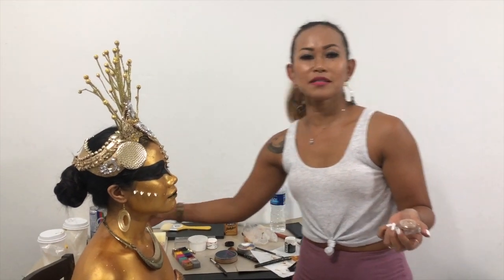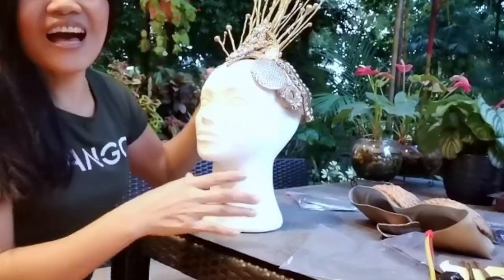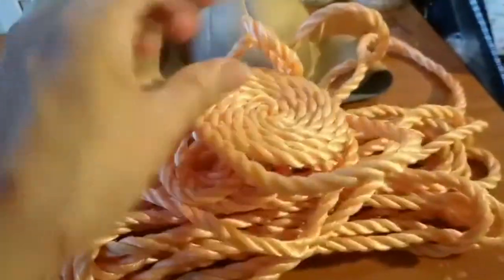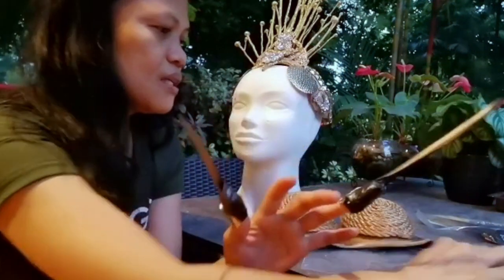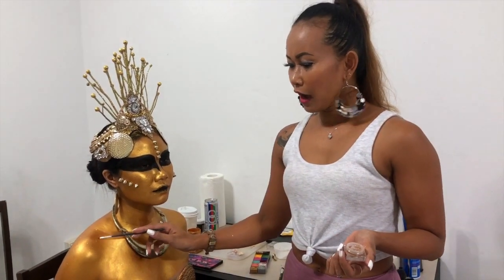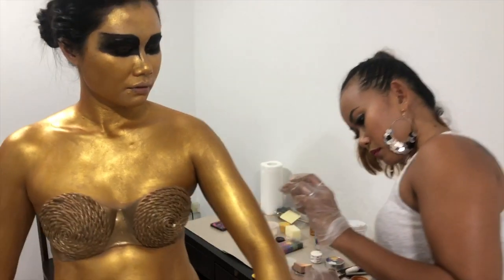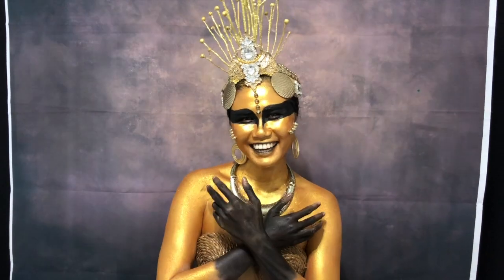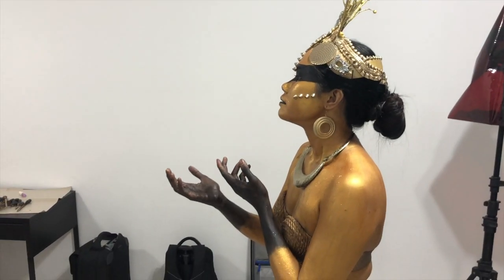Behind the scenes | Body Painting photoshoot in English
Got a camera and want to take better photos? We are here.. Lets join together and learn..
Photoshoot behind the scenes.. Body painting.
Gears I am using
Nikon: D850
Canon: 80D
Sigma 1.4 35 mm lens